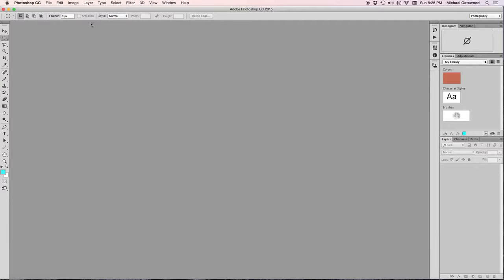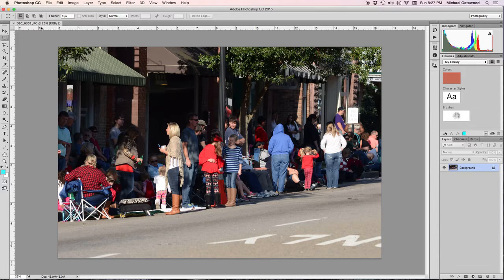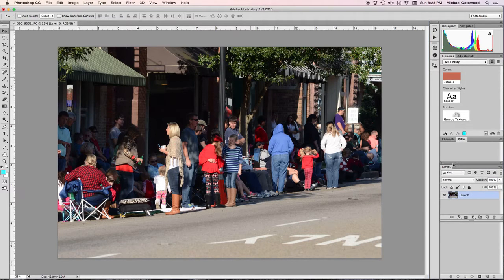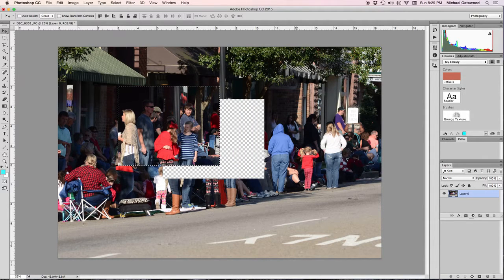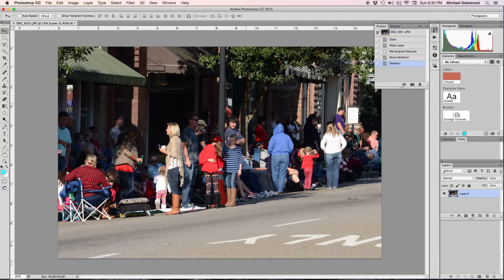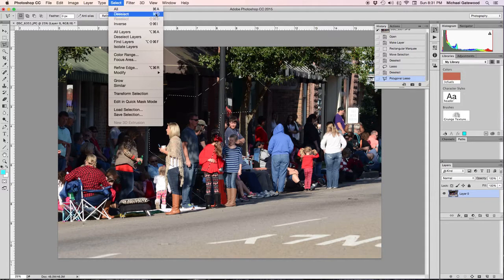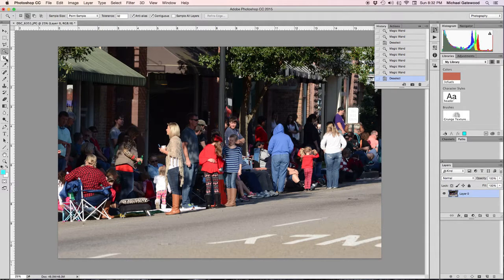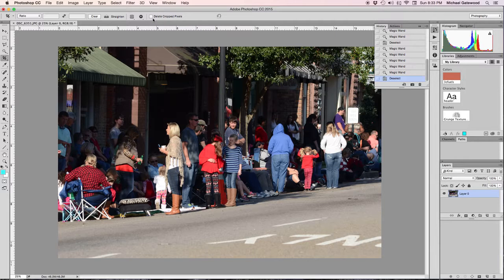Adobe Photoshop CC Beginner Part 1 Selection Tools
Learn Adobe Photoshop 2015. Starting off with selection tools. A series of lessons on photoshop starting with a small group of tools